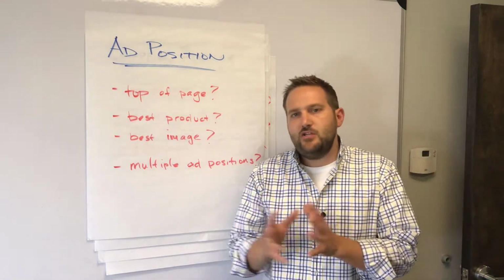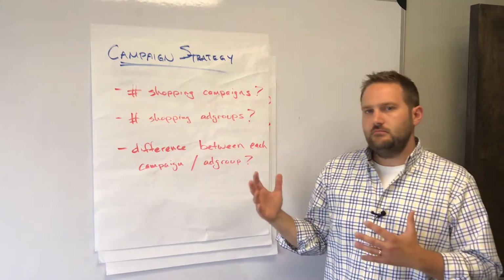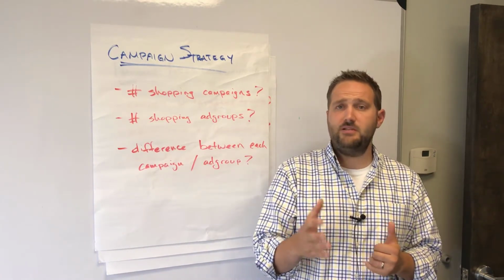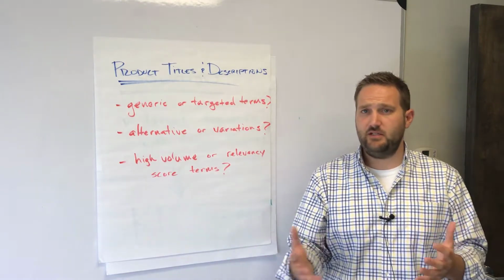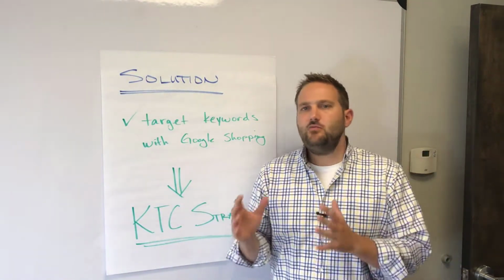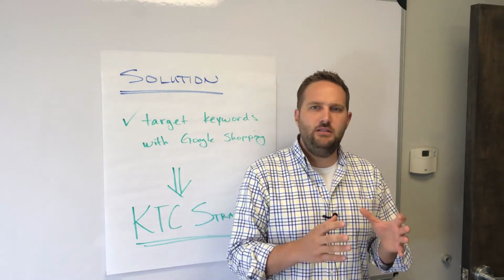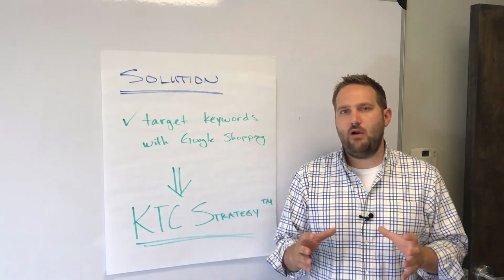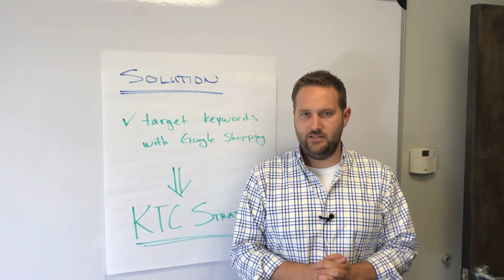Google Shopping Keyword Targeted Campaign Strategy (2019)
3 Google Shopping Campaign spot checks for optimizing your ROAS.